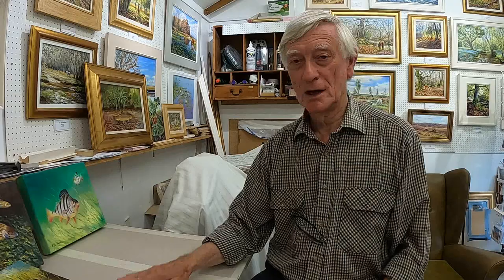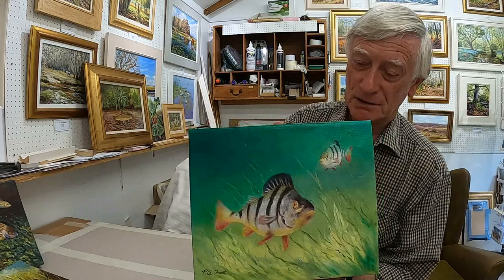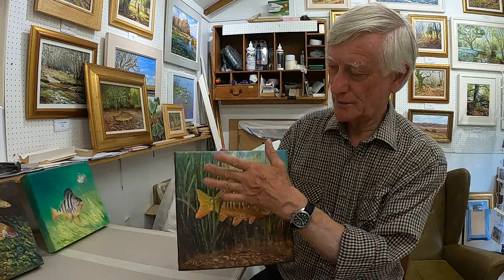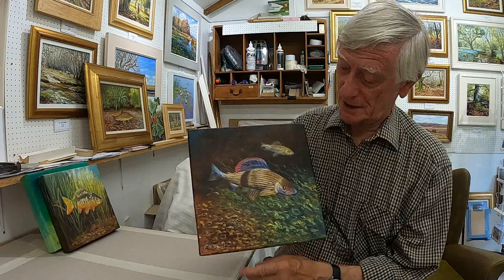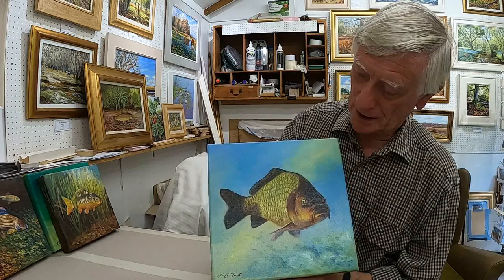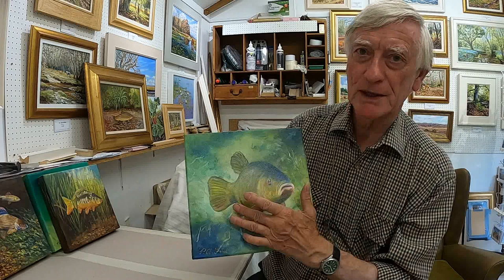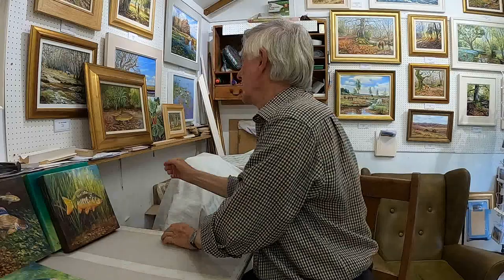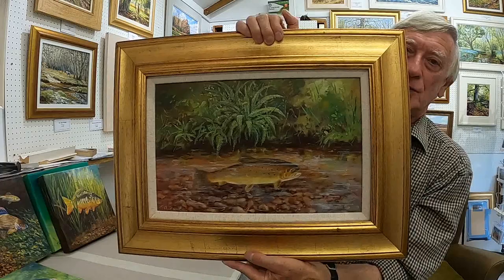Fish Paintings by Peter Frost, New Forest artist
A short talk about several oil paintings of fresh water fish painted by Peter Frost.